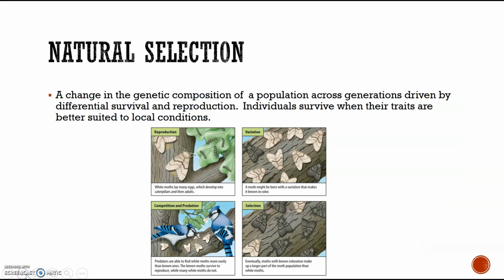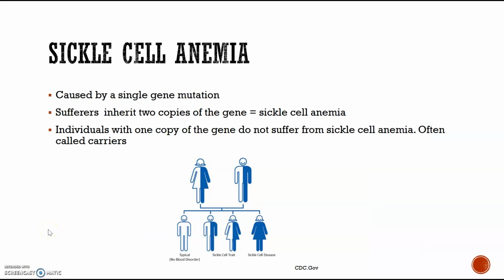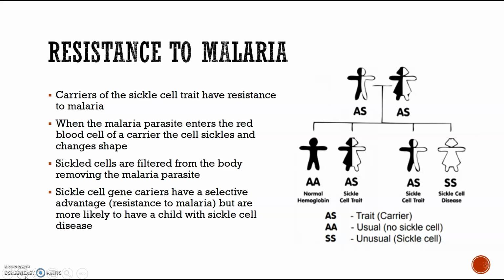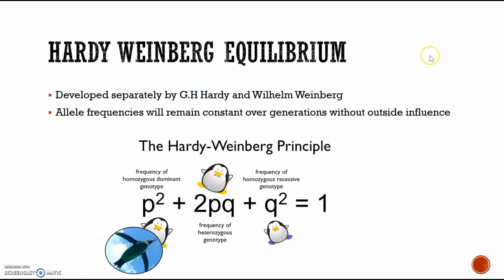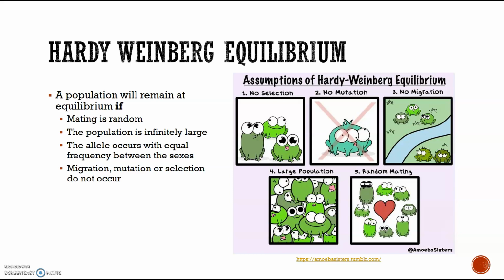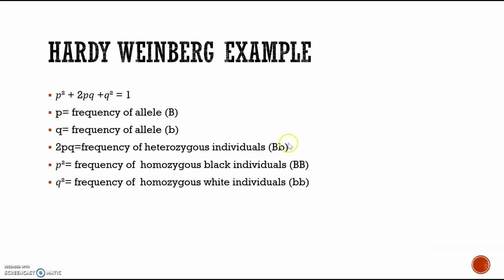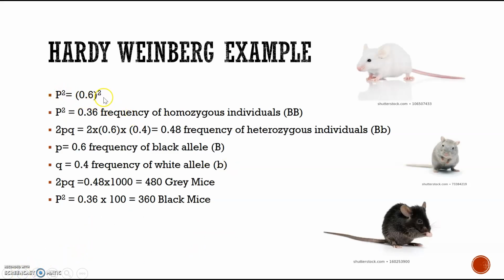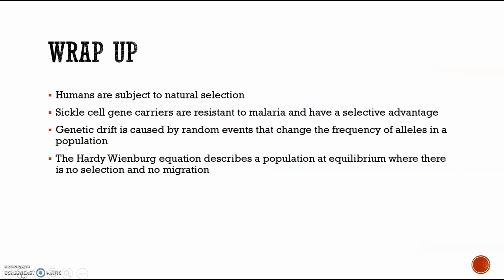University of New England Bio 105 Lab Exercise 8: Natural Selection and Genetic Drift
This tutorial covers natural selection and genetic drift. The video also covers Hardy Weinberg equilibrium. Watch this before completing the exercise 8 prelab.